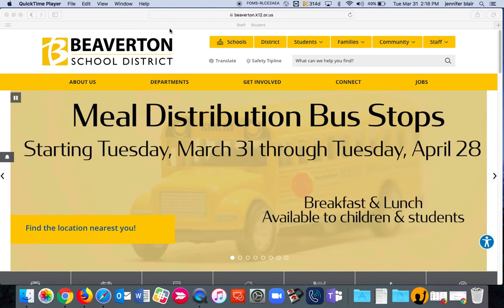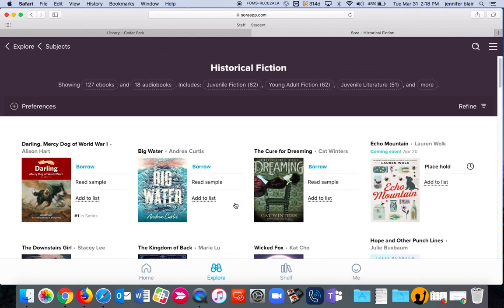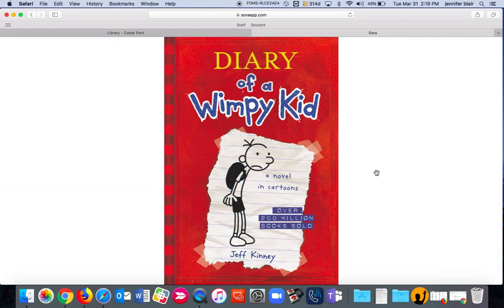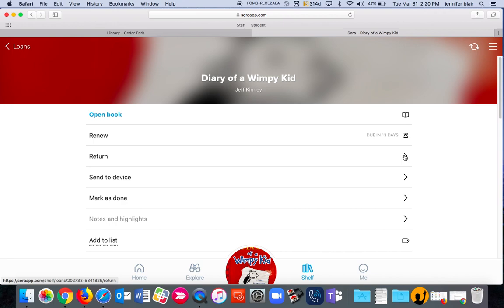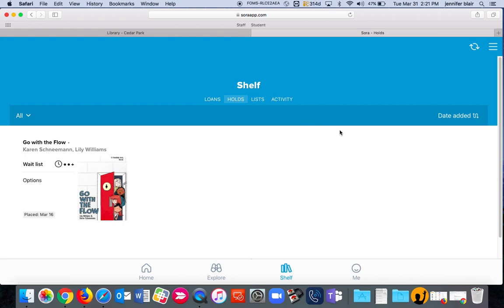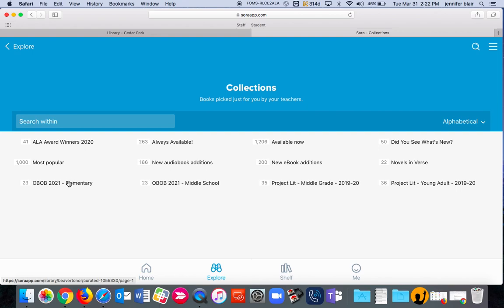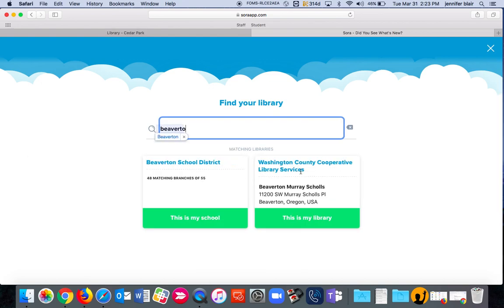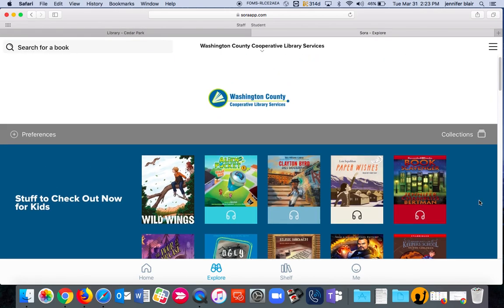Sora eBook Search Hints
Screencast with search hints to help find eBooks on Sora and linking Sora to your WCCLS library account